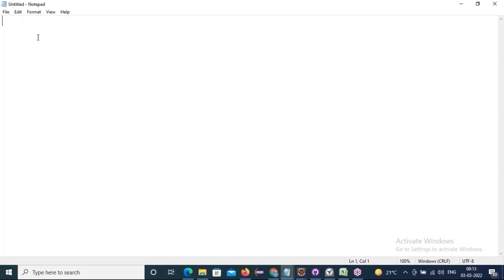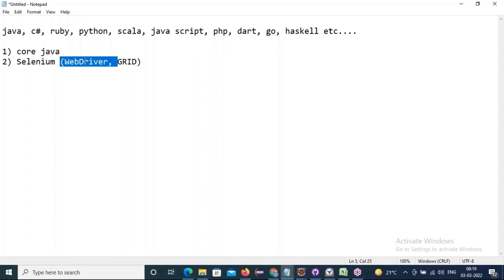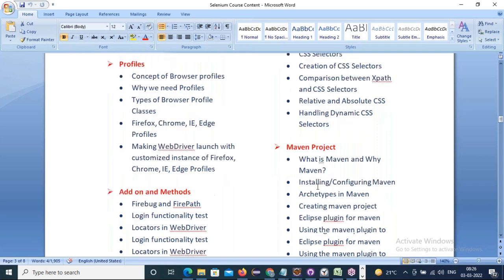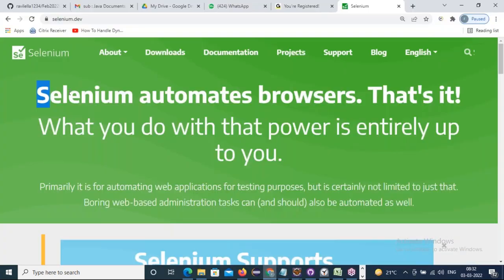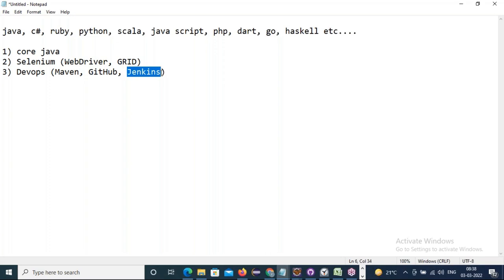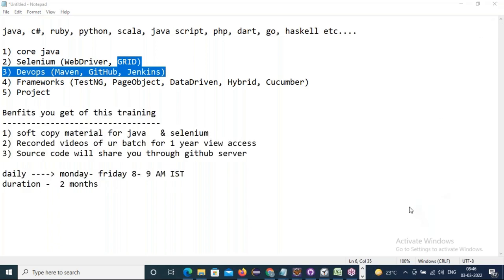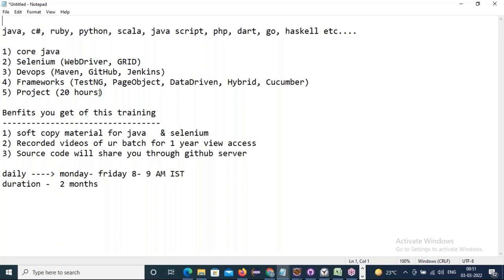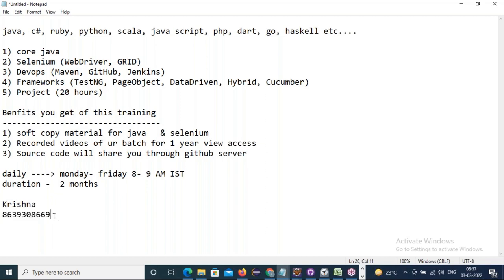SELENIUM with JAVA tutorials || Demo - 1 || by Mr. Ravi Kanth Lella On 03-03-2022 @8AM IST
SELENIUM with JAVA & Real Time Project tutorials || Demo - 1 || by Mr. Ravi Kanth Lella On 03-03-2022 @8AM IST